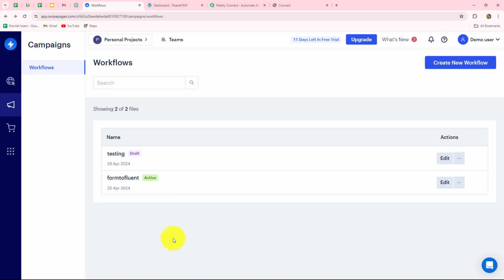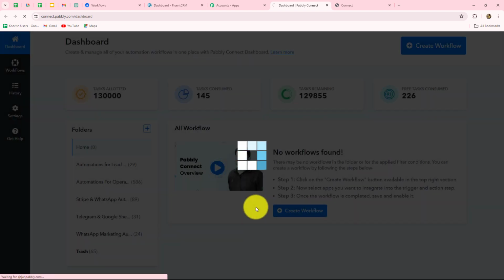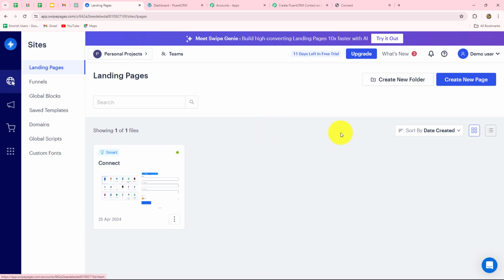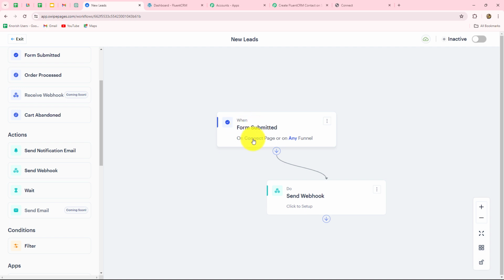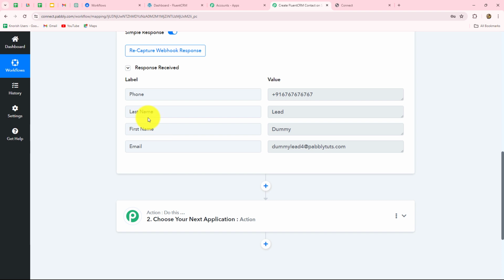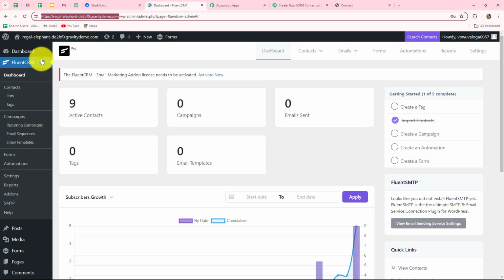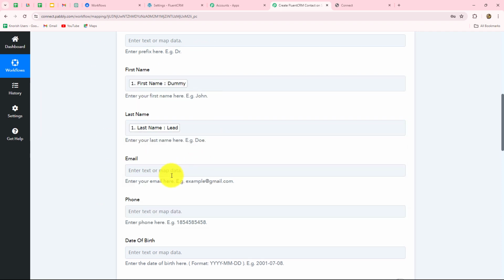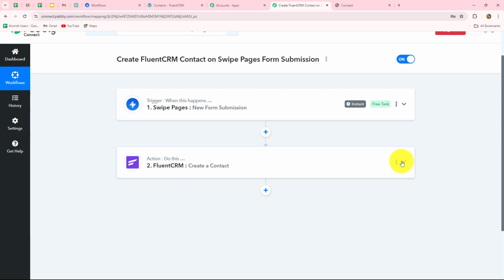How to Create FluentCRM Contact on Swipe Pages Form Submission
In this tutorial, you'll learn how to automate the creation of FluentCRM contacts when a form is submitted through Swipe Pages, streamlining your contact management workflow. Swipe Pages is a powerful landing page builder, while FluentCRM offers comprehensive customer relationship management solutions. By integrating the two platforms, you can ensure that contacts captured through Swipe Pages forms are seamlessly added to your FluentCRM contact list for efficient follow-up and nurturing. Follow along as we guide you through the step-by-step process of setting up this integration, enabling you to effortlessly create FluentCRM contacts from Swipe Pages form submissions.

1. Automation: Pabbly Connect offers automation capabilities that can help you automate mundane and repetitive tasks. This allows you to save time, money and resources.

2. Integration: Pabbly Connect provides a wide range of integrations so that you can connect different web services with each other. This helps you to create smarter workflow processes and make your business more efficient.

3. Security: Pabbly Connect takes security seriously and provides an industry-standard security system to protect your data and applications.

4. Scalability: Pabbly Connect is highly scalable and allows you to easily add new applications and services to your workflow.

 5. Cost-effective: Pabbly Connect is cost-effective and provides plans for different business sizes.